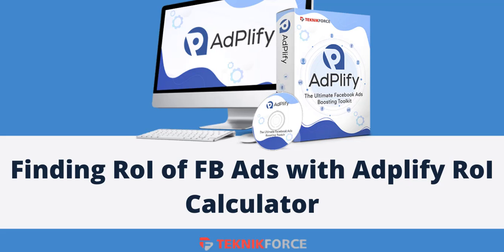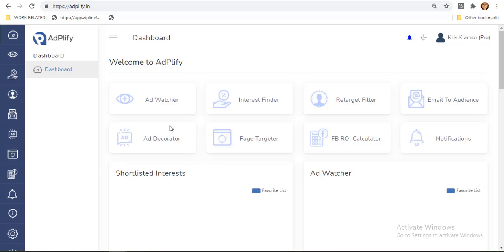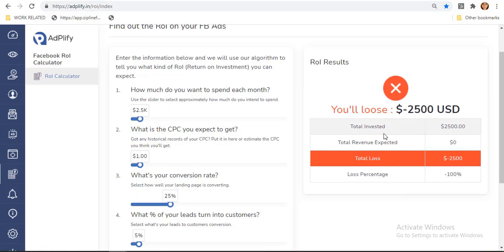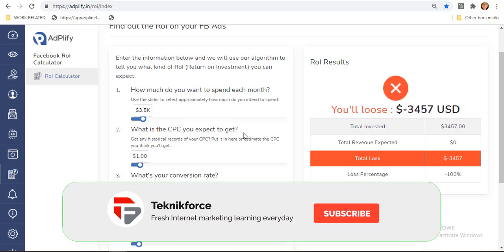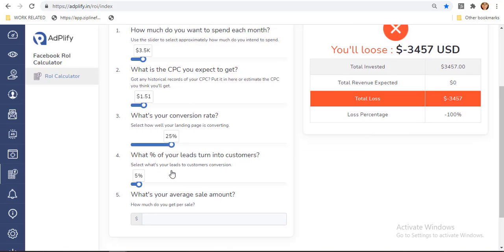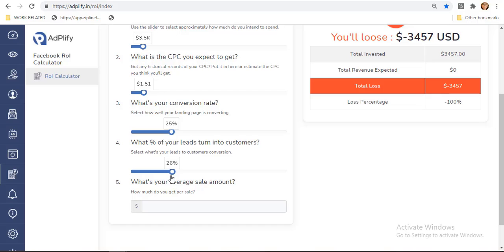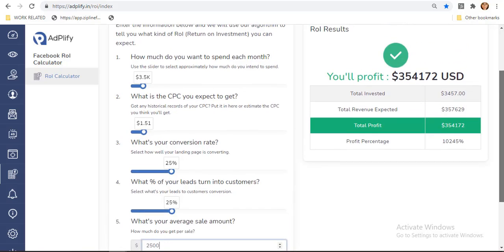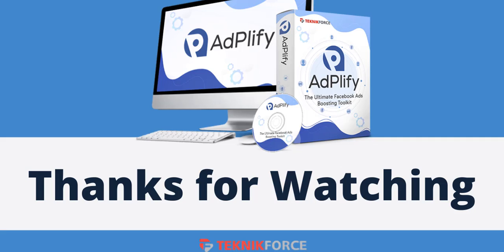Finding RoI of Ads with Adplify RoI calculator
Find out to calculate Return On Interest on your Ads using Adplify ROI calculator. It cannot get any simpler. Watch the video to know more.